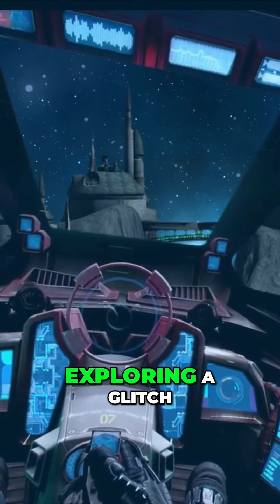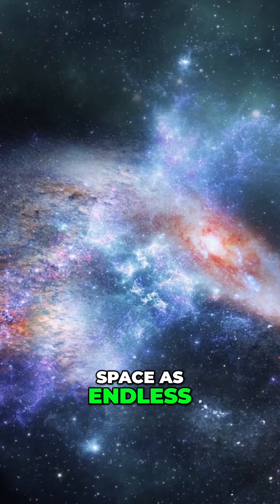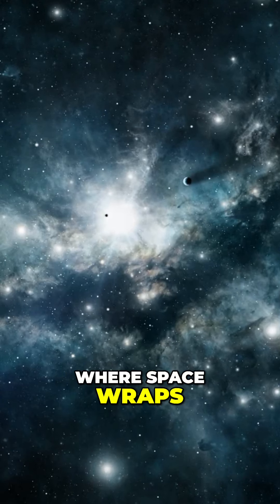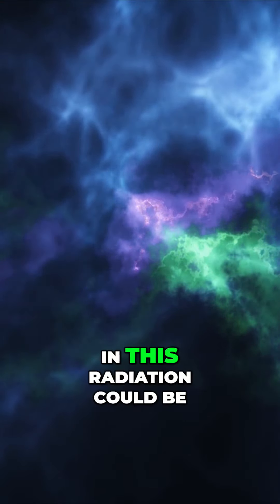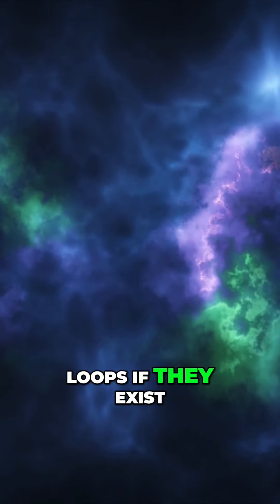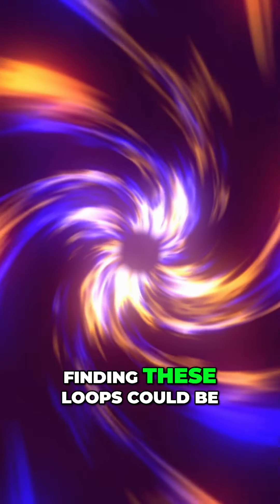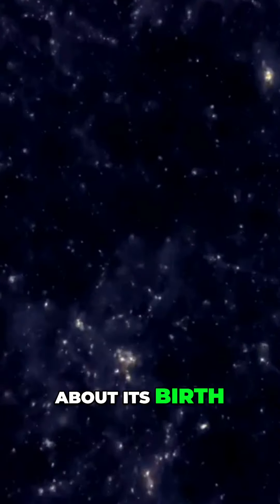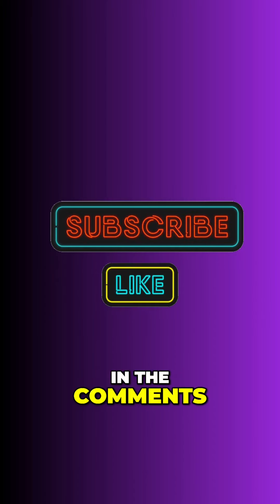Is Our Universe Actually a Bugged-Out Video Game? Scientists Say Maybe!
Is Our Universe a Bugged-Out Video Game? Scientists Say Maybe!

Have you ever felt like there's more to the cosmos than meets the eye?   Buckle up, science squad! Today, we're diving into a mind-blowing theory: a universe with loops, just like a glitched-out video game!

Scientists are exploring the idea of "cosmic topology," where space wraps around on itself.   The Cosmic Microwave Background (CMB), an afterglow of the Big Bang, might hold the key.   Tiny temperature fluctuations could be a map of these loops, if they exist!  Imagine seeing the same heat signature twice, like a mirrored error in a game!

The hunt is on!  ️‍Scientists are using powerful computers and AI to analyze CMB data, just like ultimate gamers on a quest. Finding these loops could be a game-changer, explaining why the universe looks different in certain directions and unlocking secrets about its birth!

Is our universe a bugged-out level? Let's explore the glitches in the system!